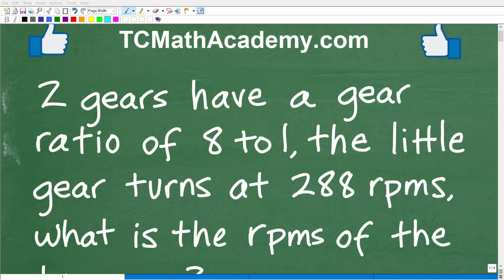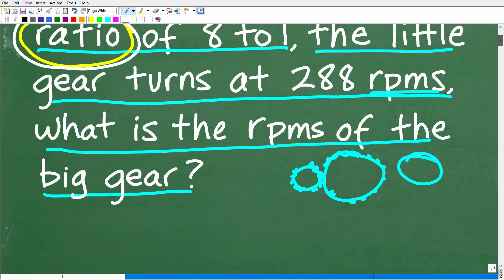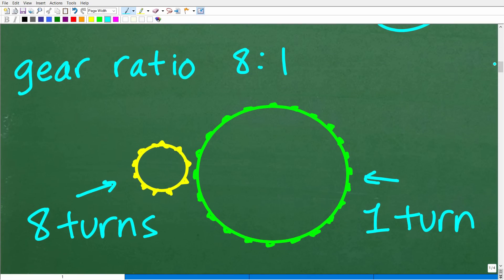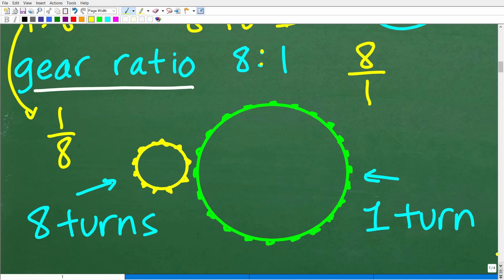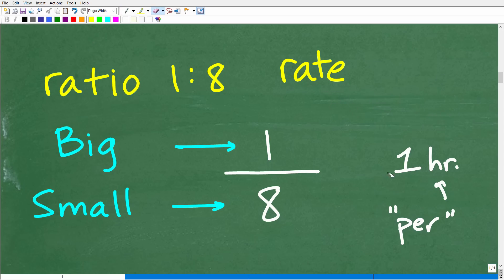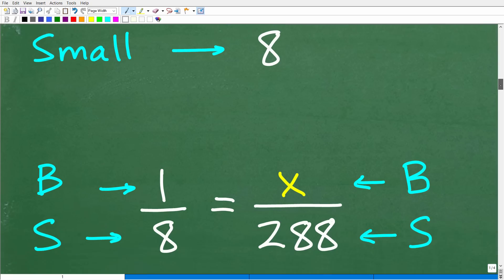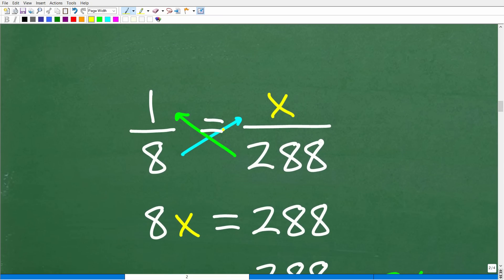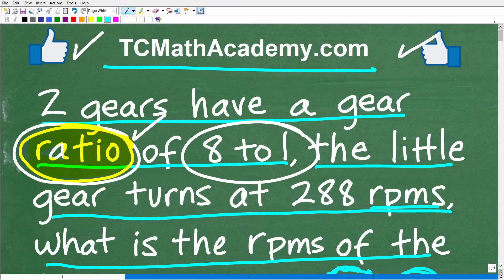2 gears have a gear ratio of 8:1, the little gear turns at 288 rpm, what is the rpm of the big gear?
How to solve a gear ratio math word problem.